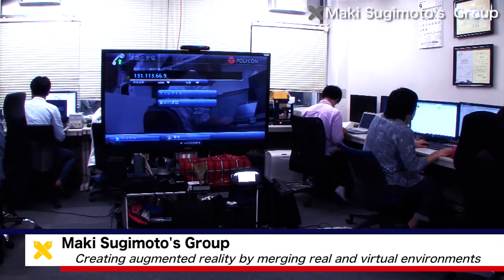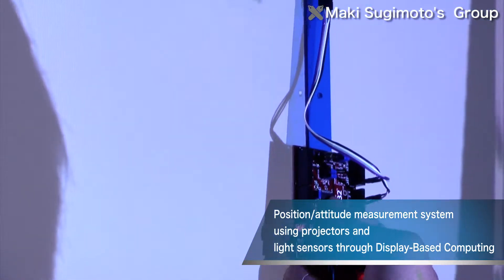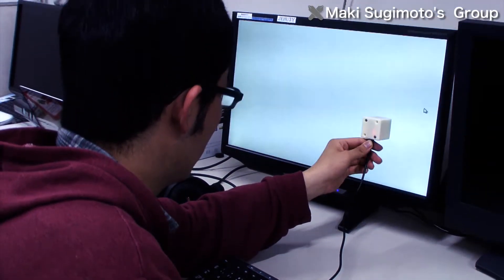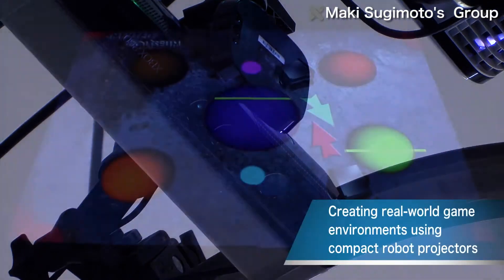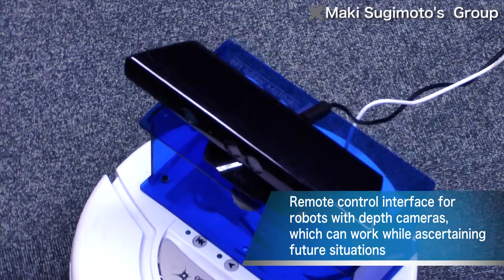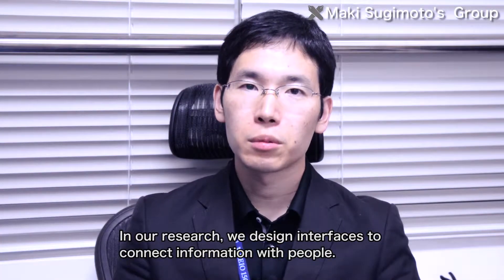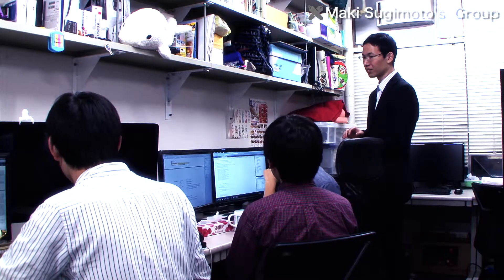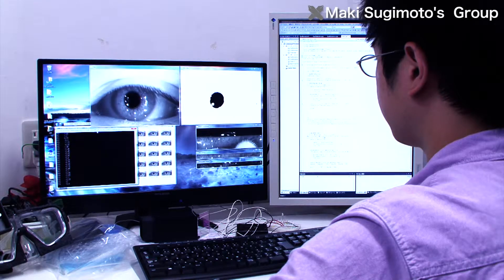Creating augmented reality by merging real and virtual environments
At Keio University, the Sugimoto Group, in the Faculty of Science and Technology, is doing research on augmented reality environments, which enable interactions to take account of user recognition and situations in the actual environment.

In constructing an augmented reality environment, one of challenging issues is accurate sensing in the real environment. The Sugimoto Group uses an approach called Display-Based Computing, using intensity patterns with a projector and light sensors. The researchers are building a measurement system that models the real environment, by measuring position and attitude using depth cameras. By using both visible and infrared lights, this system makes it possible to create an augmented reality environment by dynamic projection, where positions are aligned with high accuracy. The Sugimoto Group is also researching the use of projection to create real-world game environments. This involves new image presentation devices, such as compact robot projectors, which use technology for measuring position and attitude in the augmented reality environment. Other research projects by the Group include systems for displaying freely chosen cross-sections in medical images, and remote control interfaces for robots with depth cameras, which can work while ascertaining future situations.

Q. To construct augmented reality environments, a very important aspect of our research is finding clues about how to merge the real environment and the virtual environment in a computer. What we do is, we utilize measurement technology using spatially structured intensity indices, achieved by combining light sensors and projectors, and measurement technology based on image processing with depth cameras. In other words, we create AR environments based on various measurement technologies.

The Sugimoto Group is also working on human interfaces that take account of the spatial nature of real environments, rather than just doing information processing in a computer. The researchers also prioritize measurement technology and real time interaction of the system with users. In this way, the Group is doing R&D to create augmented reality environments that are closely linked to real environments.

Q. In our research, we design interfaces to connect information with people. By seamlessly integrating information in computers and networks with the real environment, we'd like to create a future where people can get information support from computers, simply by behaving naturally in an ordinary environment.

By combining real and virtual environments, the Sugimoto Group aims to create new forms of interaction among people, and between people and environments. The Group will keep moving ahead with its research, aiming to create augmented reality environments that seamlessly connect real environments where we live, and information environments consisting of computers and networks.